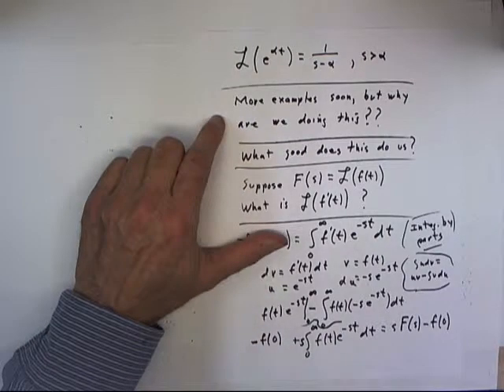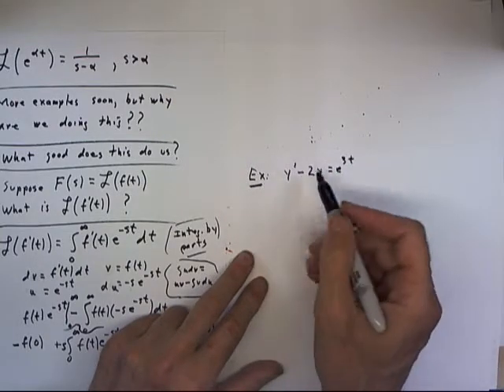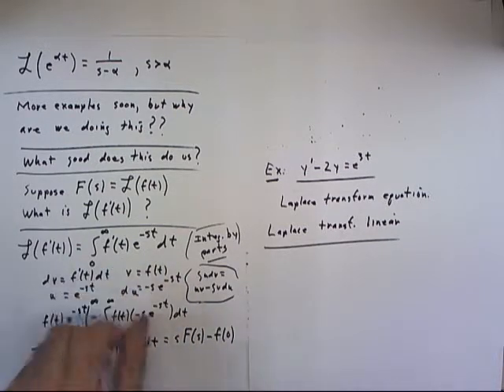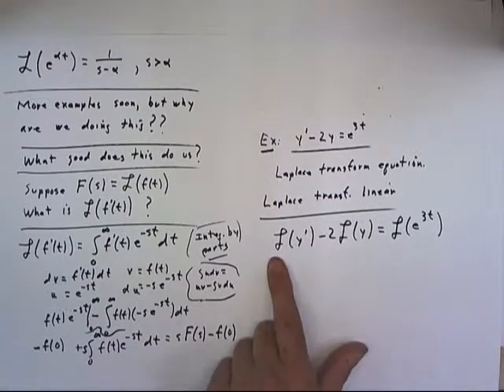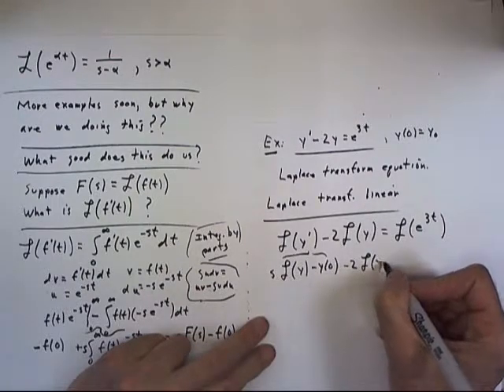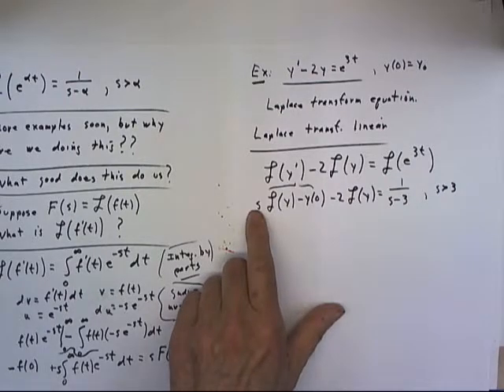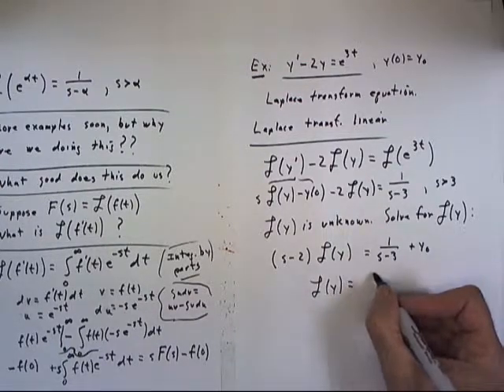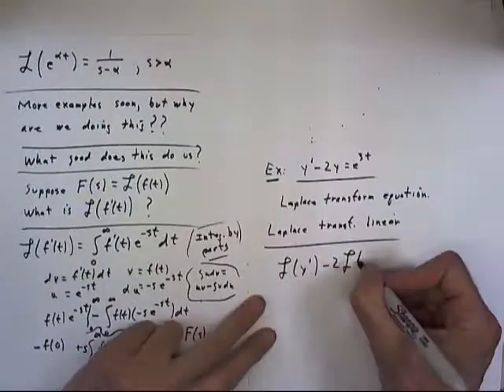diff 07 005